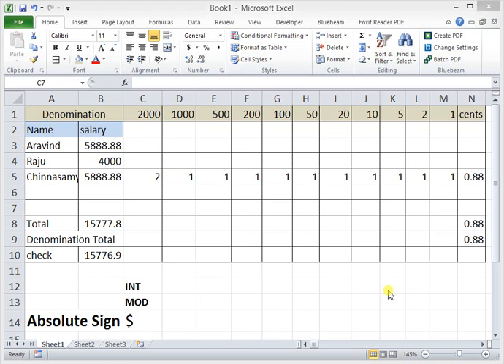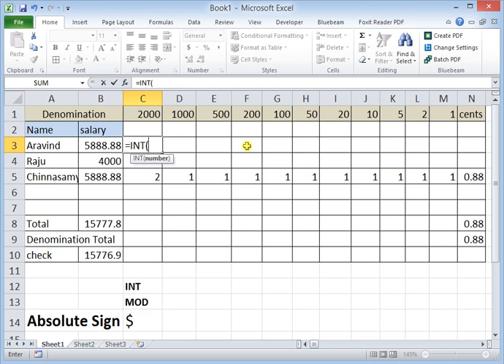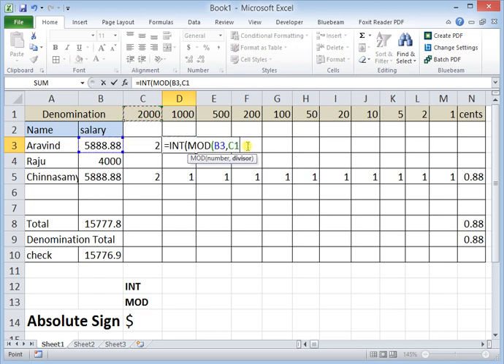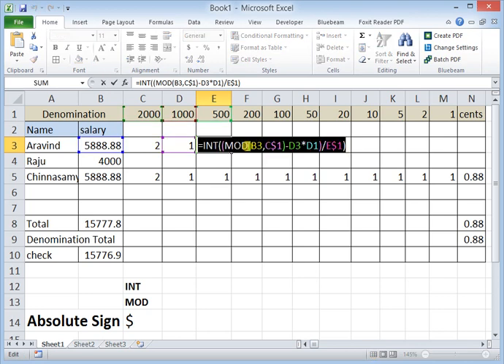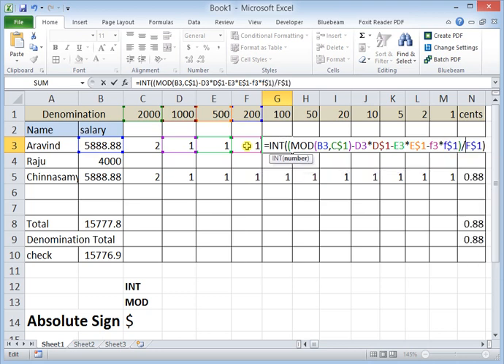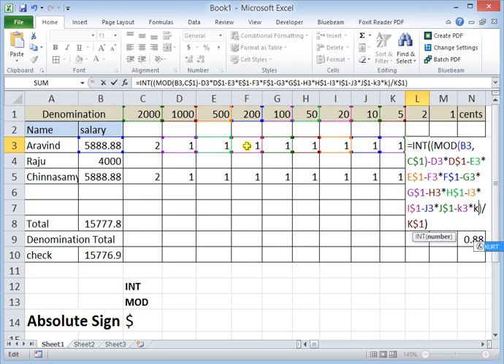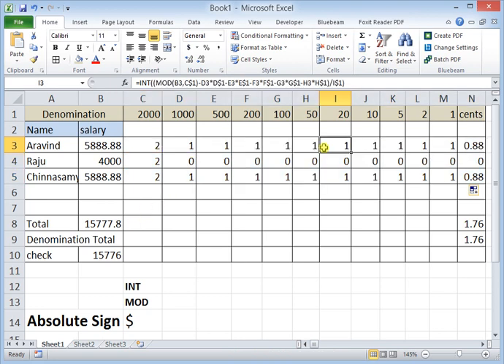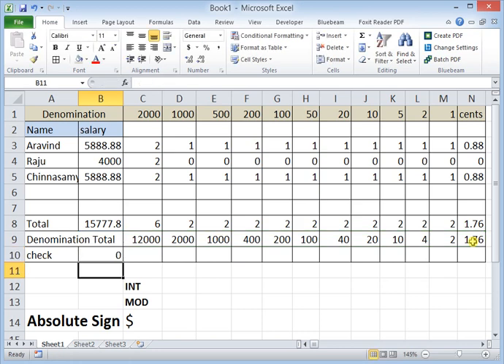Denomination for Currency using Excel with Example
How to take Denomination for Currency using Basic Excel Formulas